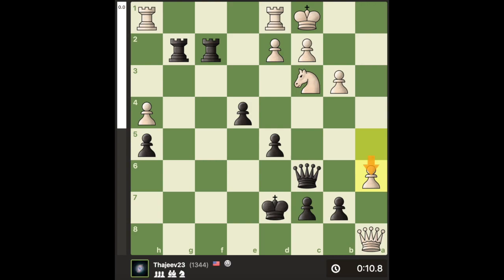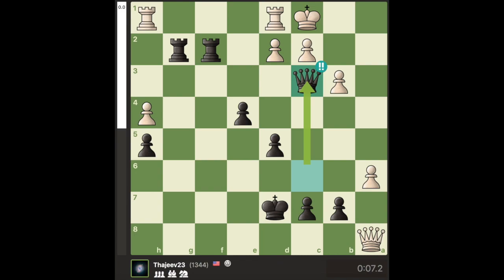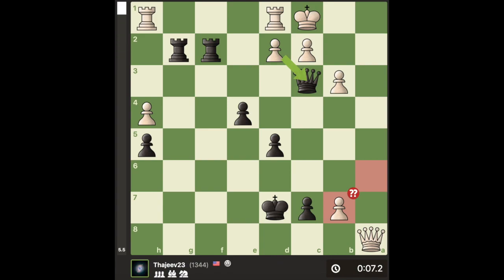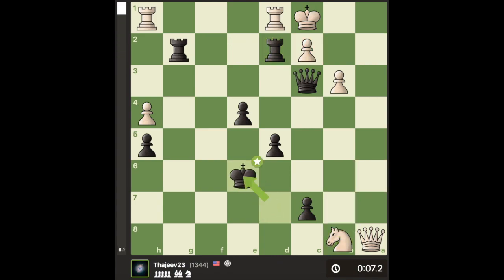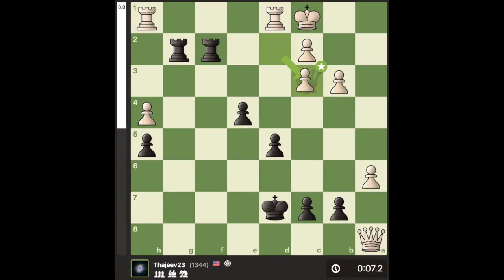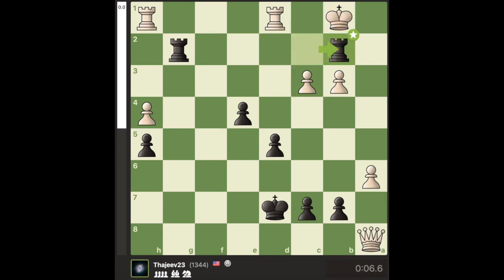BRILLIANT Queen Sac played in a "'High Level" Bullet Game